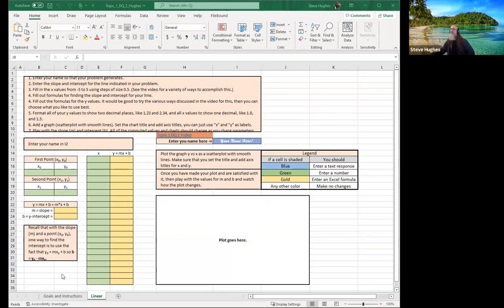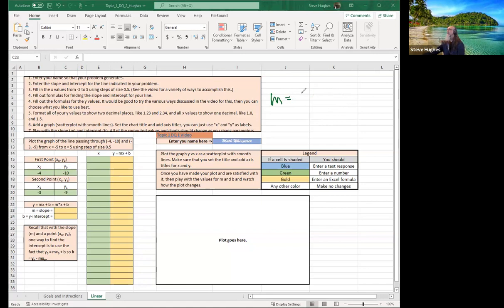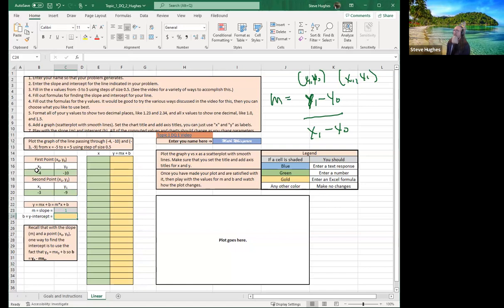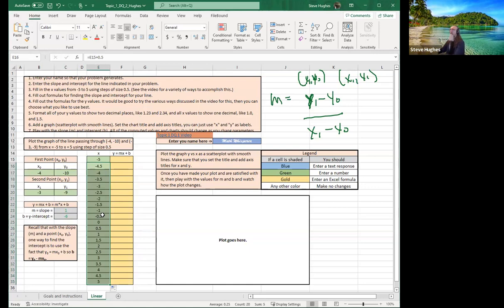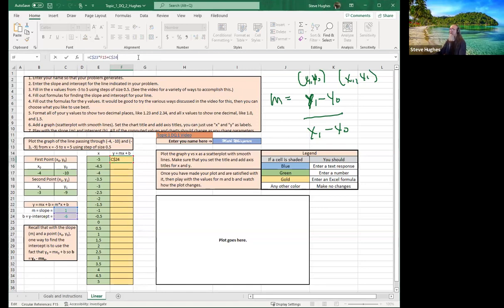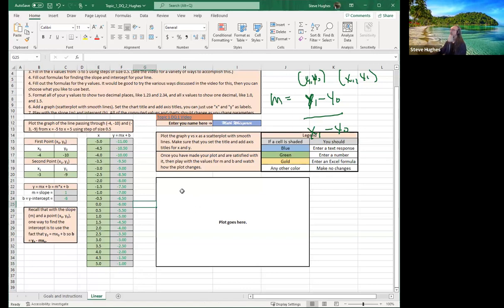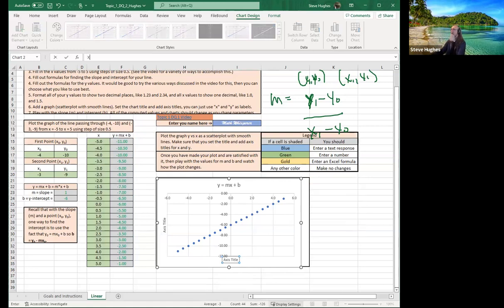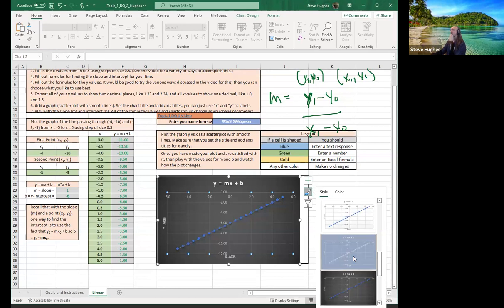Topic 1 DQ 2 How to Graph a Line in Excel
Excel Skills Learned
Upon completing the sheet, you should have an understanding of:
1. Several ways to fill out a series of numbers.
2. Using absolute references and autofill to save on work and avoid errors.
3. Use Excel's new dynamic arrays to save on work and avoid errors.
4. Inserting and decorating charts, or plots.

Math Skills Learned
1. How to make a graph (of a line) in Excel.
2. How to visualize what happens when parameters change, here when slope and intercept change.